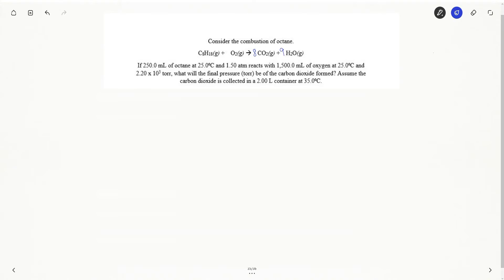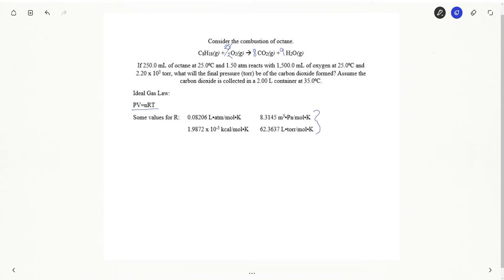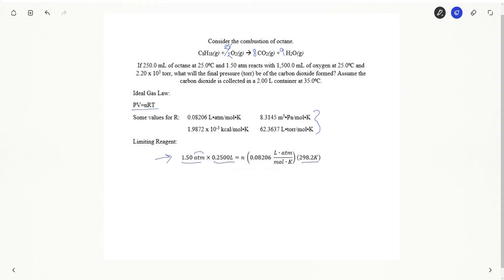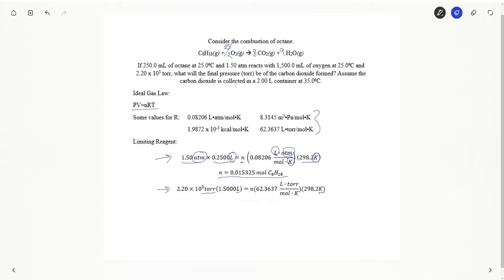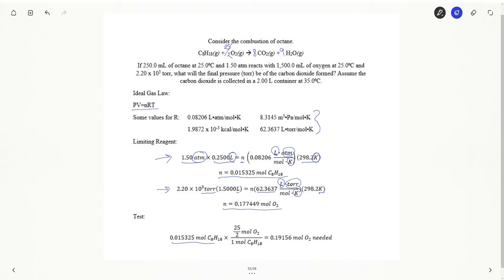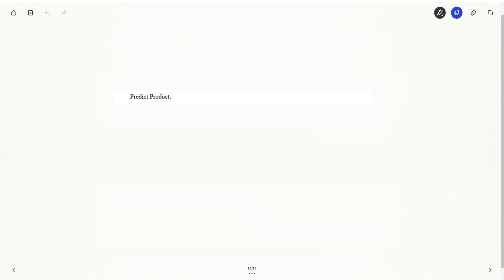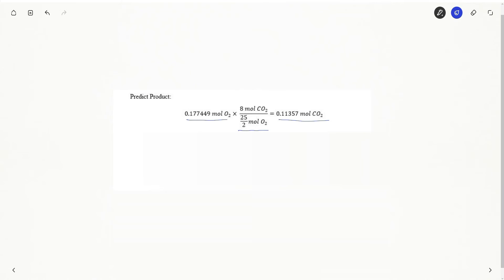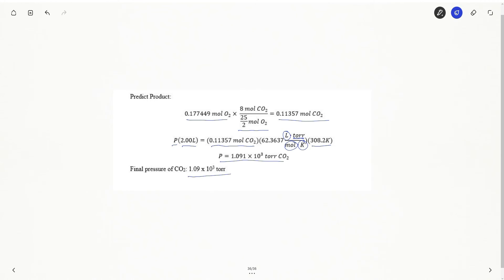Limiting Reagent with Ideal Gas Law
Yes, you can have limiting reagent problems with gases! Here is how you use your ideal gas law to determine a limiting reagent and how to predict the final pressure of a gas formed in the reaction. Prepare to love PV=nRT!